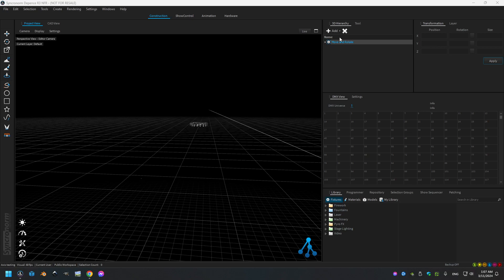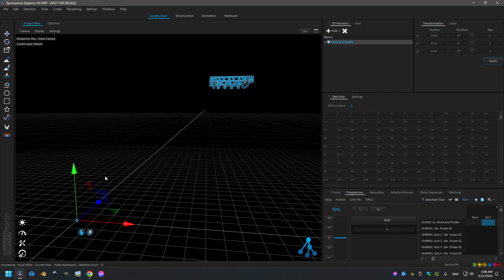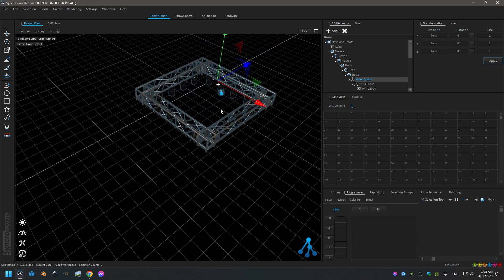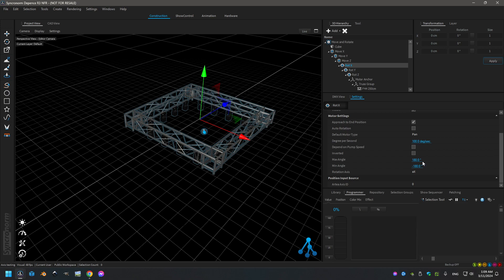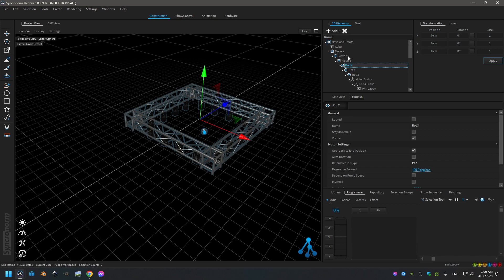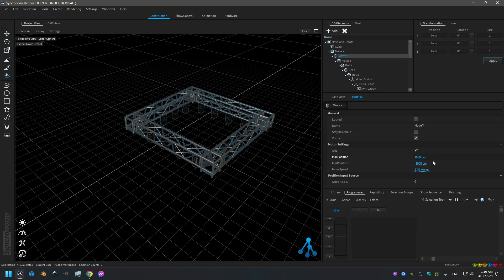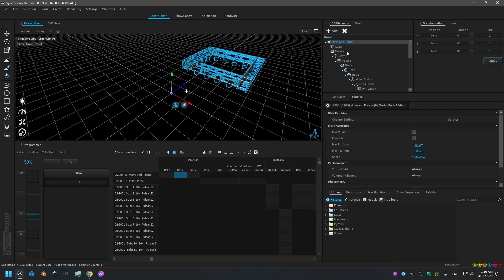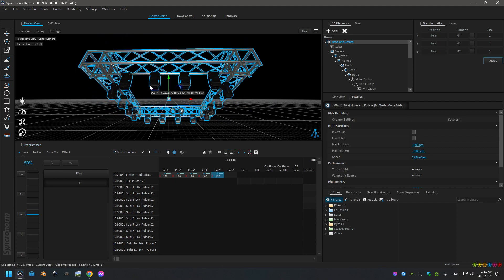Depence - Fixing a motor "move and rotate" bad position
This video show how to fix a badly move and rotate motor position.